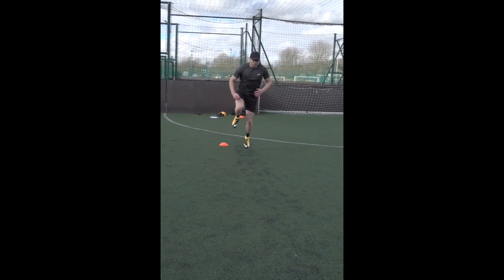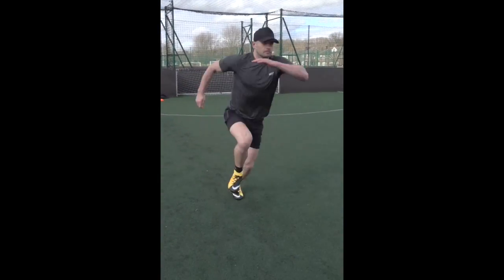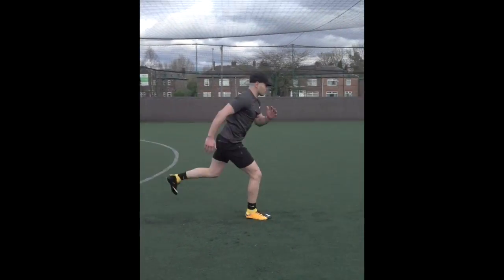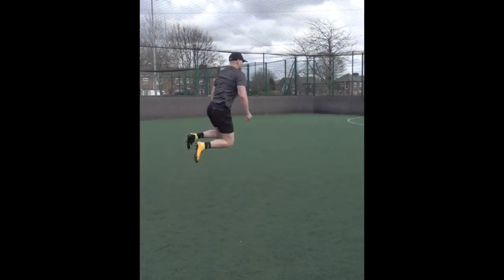Single Leg Jumps Raw Athlete Academy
This video is about Single Leg Jumps. Educating young athletes and helping them achieve their potential.